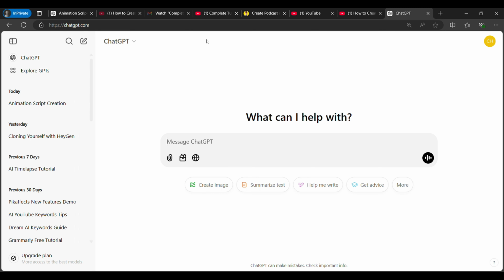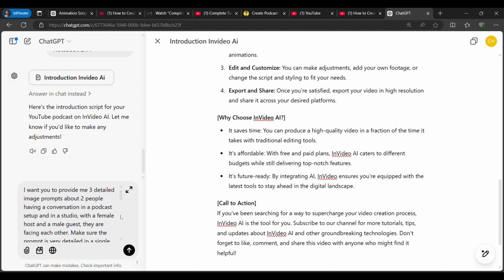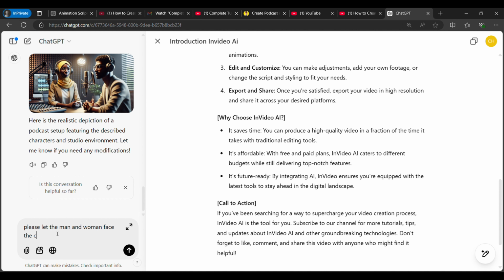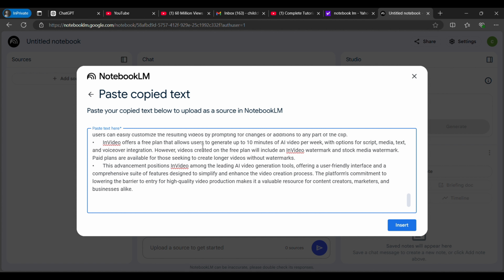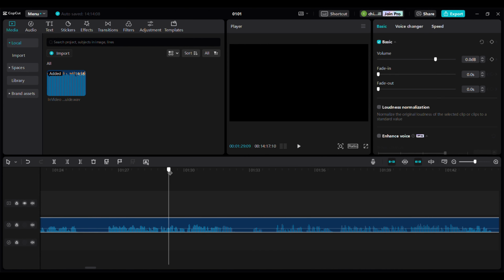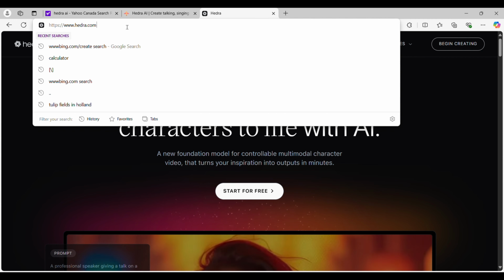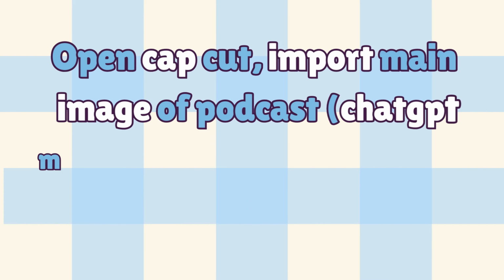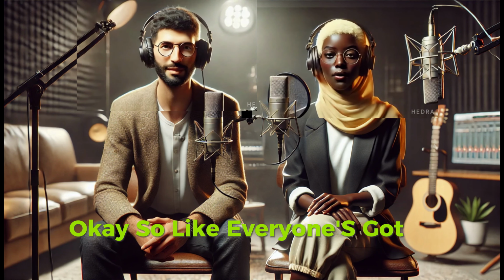Create AI Podcasts for FREE Step by Step Guide for Beginners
Are you ready to start your podcast journey without spending a dime? 🎙️ In this video, we'll show you how to create professional-quality podcasts using FREE AI tools! Whether you're a beginner or a seasoned creator, these tools can help you streamline your process, save time, and produce stunning results.

✨ What You'll Learn:

The best FREE AI tools for podcasting
How to generate scripts, voiceovers, and edits
Step-by-step tips to launch your first AI-powered podcast

🎧 Try these tools today and start your podcasting journey for FREE!